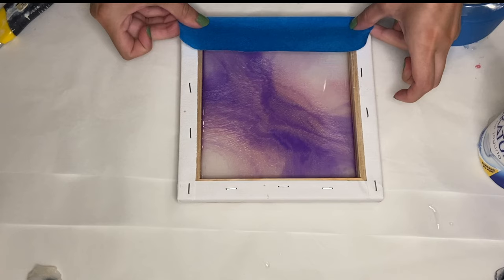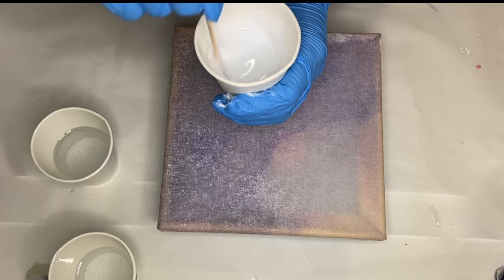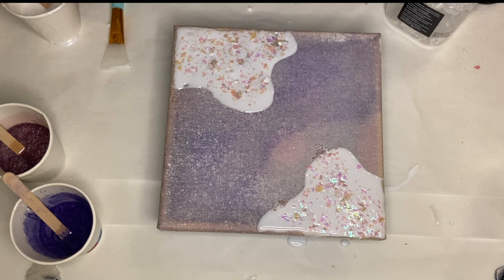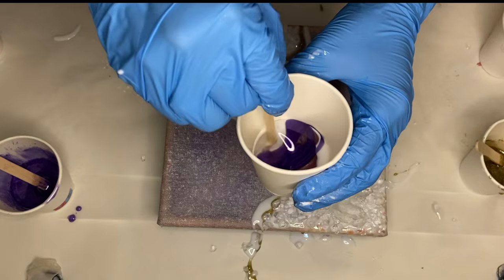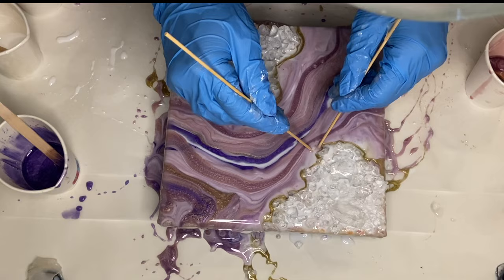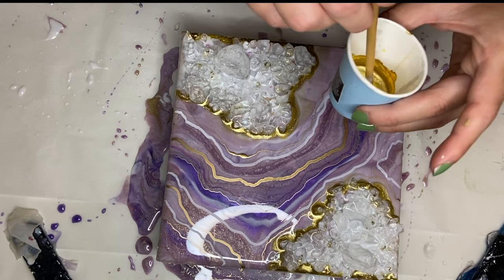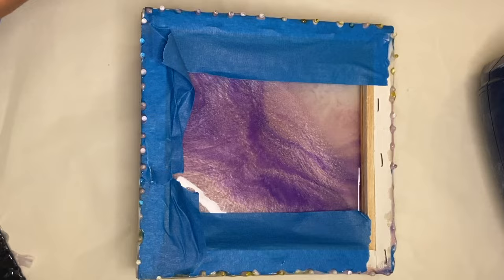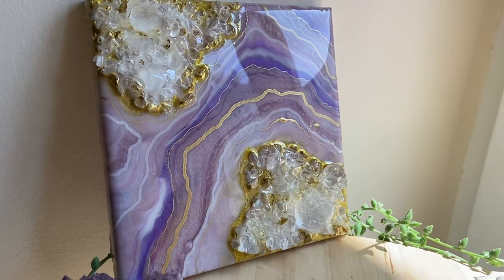How to Make Resin Geode Art for Beginners (on Canvas)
Small Canvas
Painters Tape
Fire Glass
Acrylic Markers
Silicone Makeup Brush
Gold Marker
100 Pieces Jumbo Craft Sticks

Let's Resin Alcohol Ink:
Save 10% on liquid protects & powders/glitters with code 'summerdesign'
26 Colors of Alcohol Inks